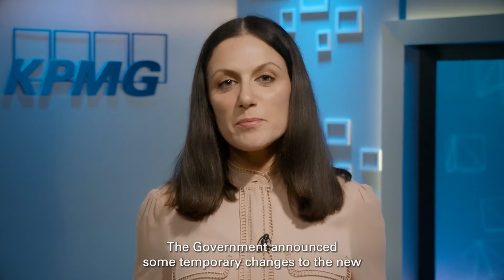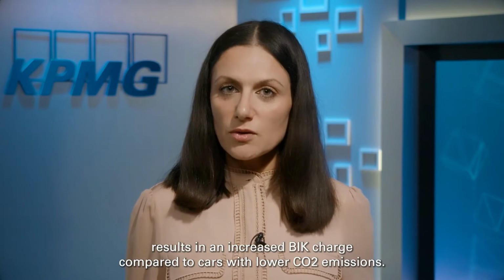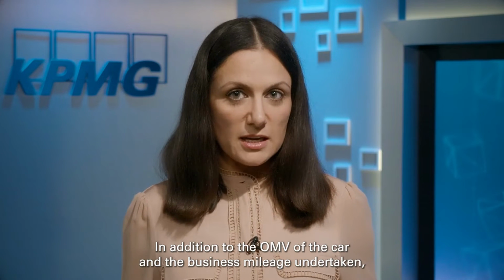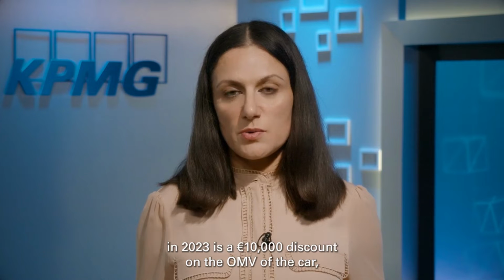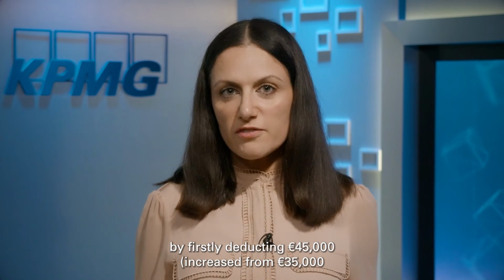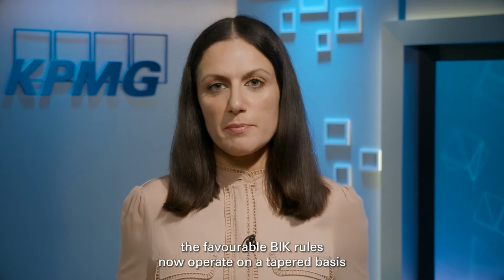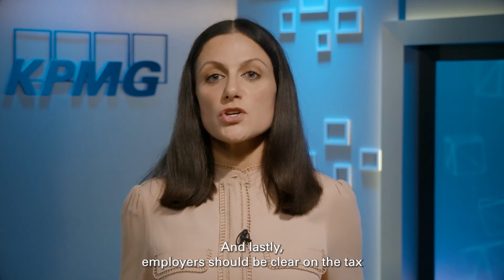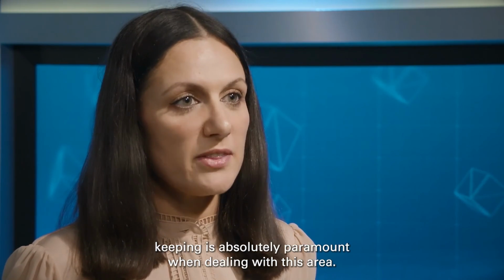Do the recent changes to BIK rules for company vehicles impact you?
Benefit-in-kind (BIK) rules on company provided vehicles can be a complex area for employers. To hear about recent BIK rule changes watch KPMG’s video where Claire Davey, our employment tax specialist provides a brief overview of the changes including the temporary retrospective measures. Claire also shares some practical tips to help employers operate the correct BIK rules and ensure compliance in 2023.